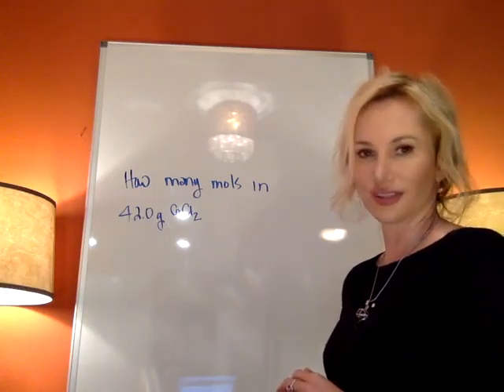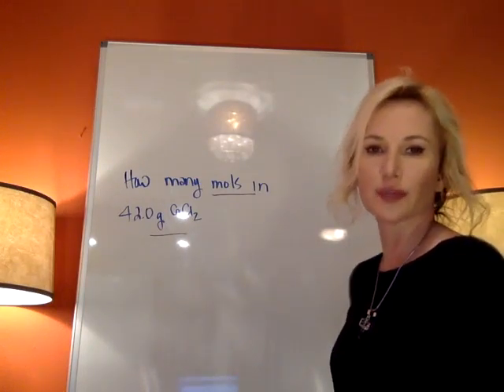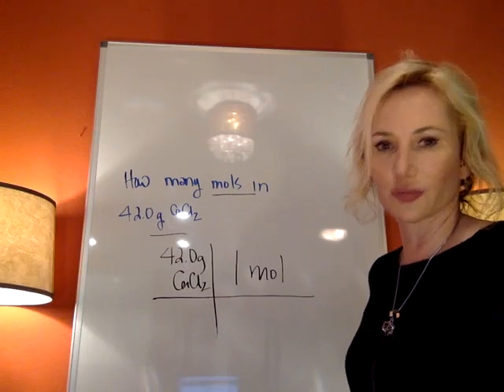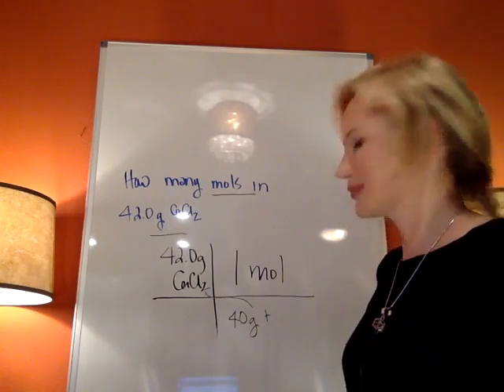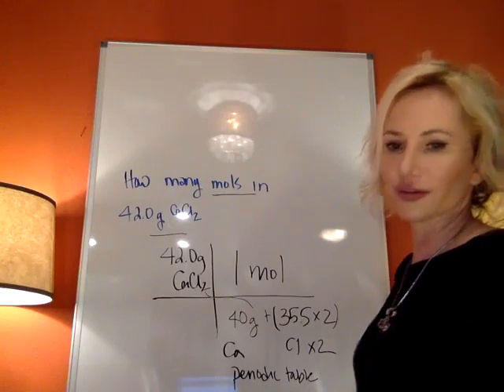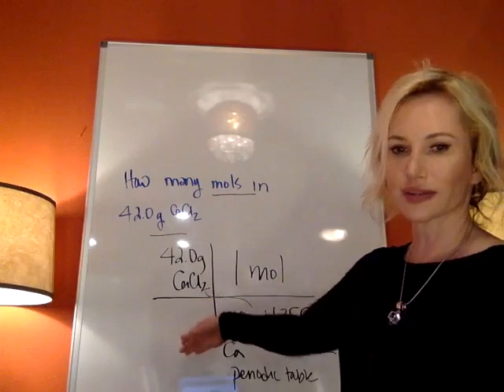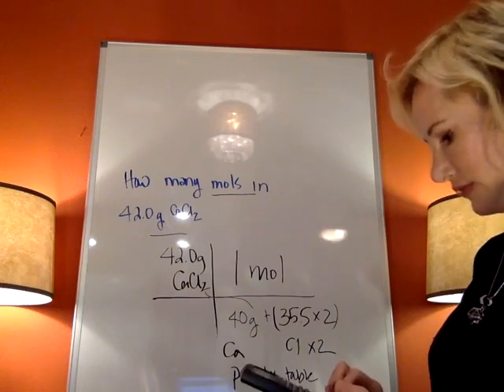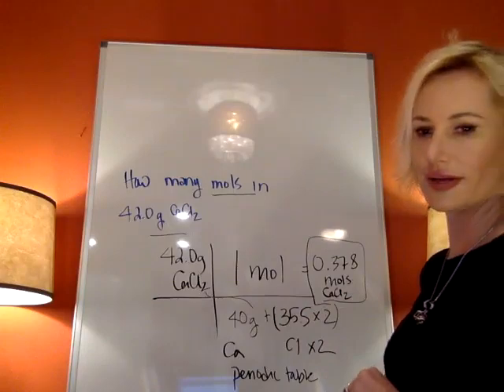Going from grams of a compound to moles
Converting to moles from grams using the molar mass